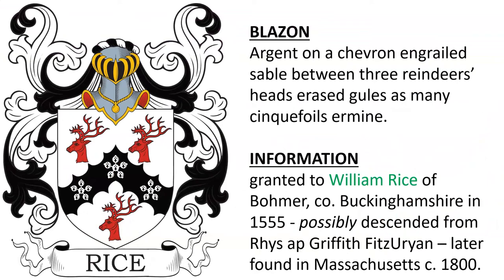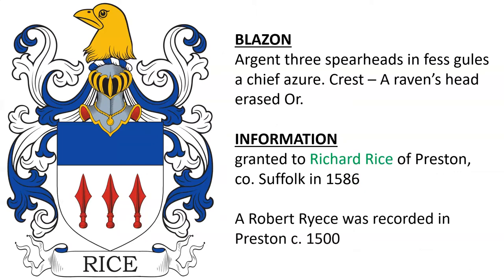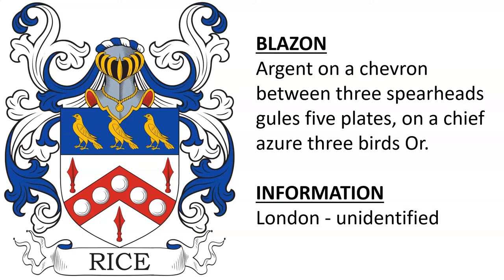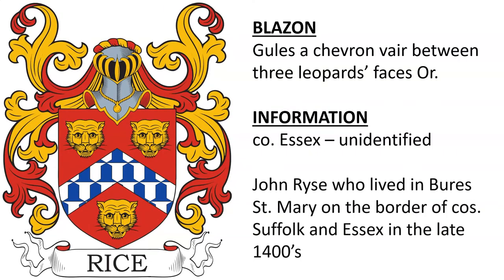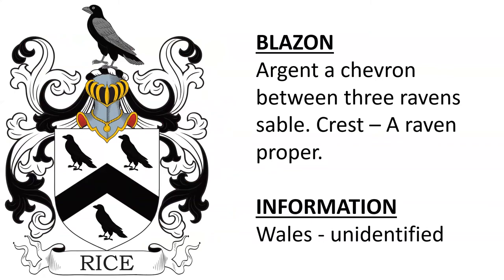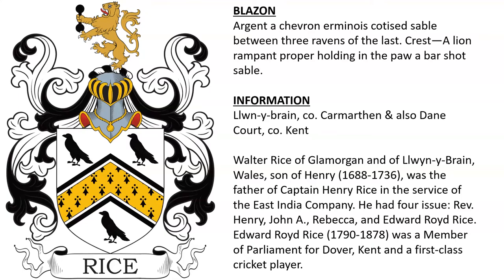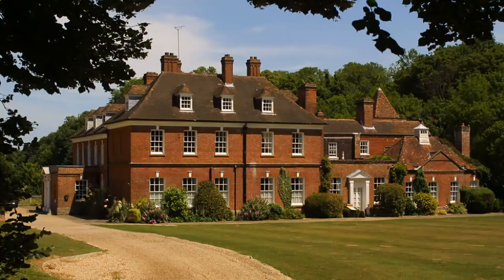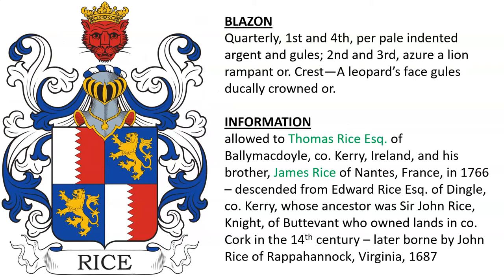Rice Coat of Arms & Family Crest - Symbols, Bearers, History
Rice “Family Crest” or Coat of Arms - Rice Family History & Surname

1) Argent on a chevron engrailed sable between three reindeers’ heads erased gules as many cinquefoils ermine. - granted to William Rice of  Bohmer, co. Buckinghamshire in 1555 - possibly descended from Rhys ap Griffith FitzUryan – later found in Massachusetts c. 1800.

2) Argent three spearheads in fess gules a chief azure. Crest – A raven’s head erased Or. - granted to Richard Rice of Preston, co. Suffolk in 1586

3) London - Argent on a chevron between three spearheads gules five plates, on a chief azure three birds Or.

4) Essex - Gules a chevron vair between three leopards’ faces Or.

5) Wales - Argent a chevron between three ravens sable. Crest – A raven proper.

6) Argent a chevron erminois cotised sable between three ravens of the last. Crest—A lion rampant proper holding in the paw a bar shot sable. - Llwn-y-brain, co. Carmarthen & also Dane Court, co. Kent - Walter Rice of Glamorgan and of Llwyn-y-Brain, Wales, son of Henry (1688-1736), was the father of Captain Henry Rice in the service of the East India Company. He had four issue: Rev. Henry, John A., Rebecca, and Edward Royd Rice. Edward Royd Rice (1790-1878) was a Member of Parliament for Dover, Kent and a first-class cricket player.

7) Gules a lion rampant and a border indented Or. - recorded in the Funeral Entry of Rice Ap Hughe, Provost Marshal of the Army (d. 1597) in Ireland

8) Quarterly, 1st and 4th, per pale indented argent and gules; 2nd and 3rd, azure a lion rampant or. Crest—A leopard’s face gules ducally crowned or. - allowed to Thomas Rice Esq. of Ballymacdoyle, co. Kerry, Ireland, and his brother, James Rice of Nantes, France, in 1766 – descended from Edward Rice Esq. of Dingle, co. Kerry, whose ancestor was Sir John Rice, Knight, of Buttevant who owned lands in co. Cork in the 14th century – later borne by John Rice of Rappahannock, Virginia, 1687.